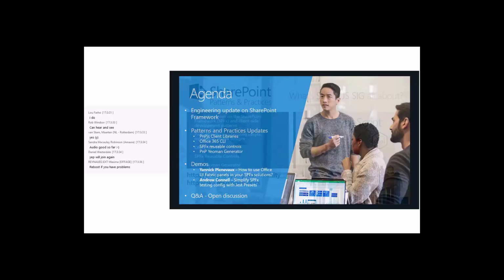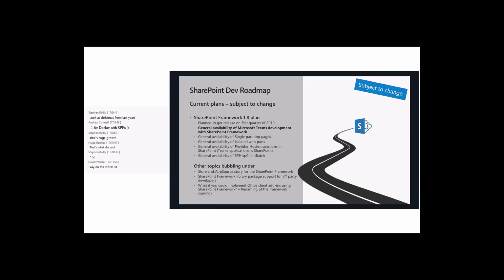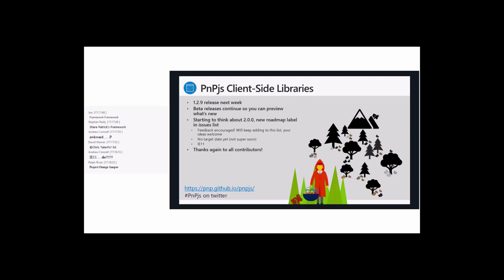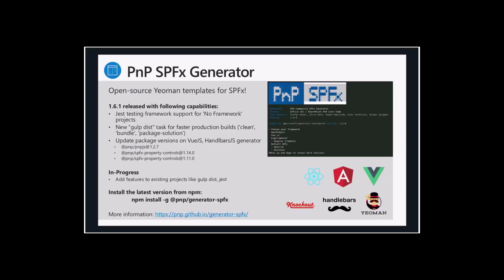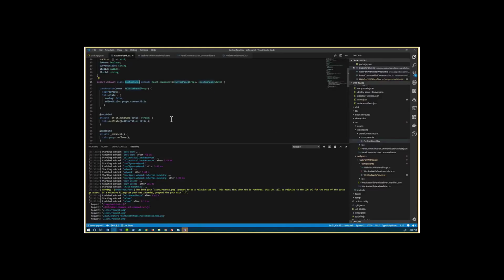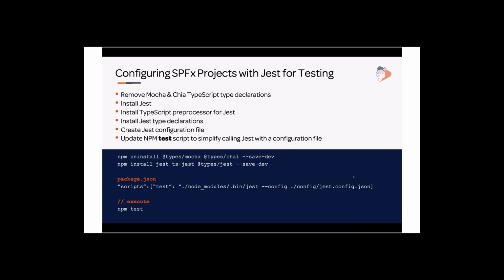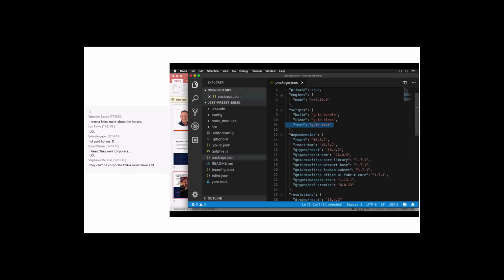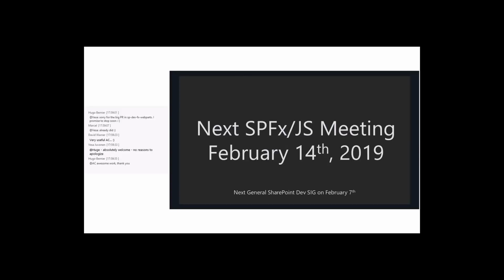SharePoint PnP - SPFx and JavaScript community call - 31st of January 2019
Recording of SPFx and JavaScript development in SharePoint Community Call from 31st of January. Topics include updates from SharePoint engineering on SPFx, latest on PnP JS Core, Office 365 CLI, Reusable SPFx controls and PnP SPFx Yeoman extension.

Demos:
- Yannick Plenevaux – How to use Office - UI Fabric panels in your SPFx solutions?
- Andrew Connell – Simplify SPFx - Testing config with Jest Presets